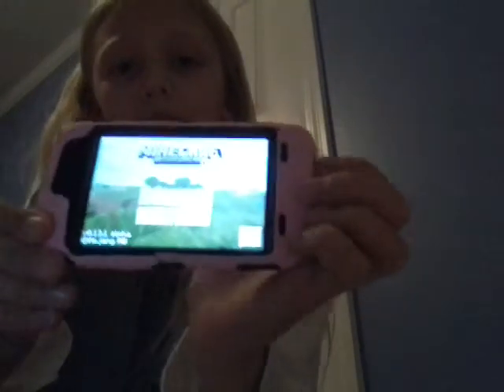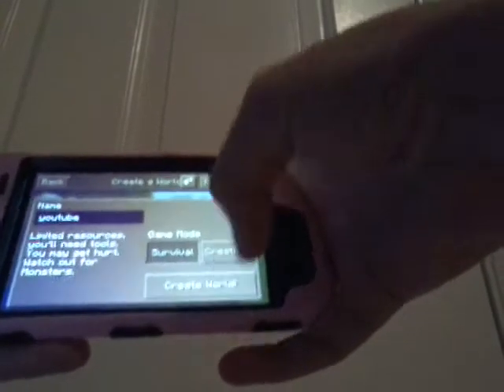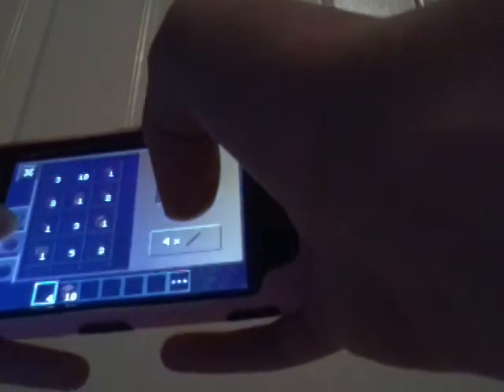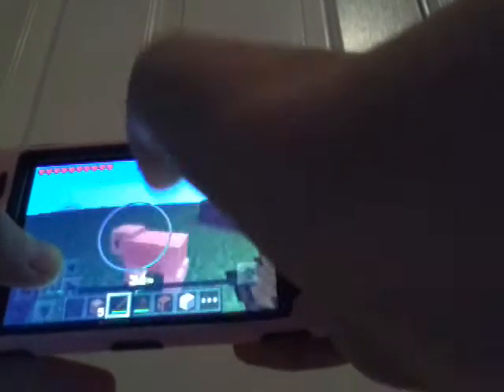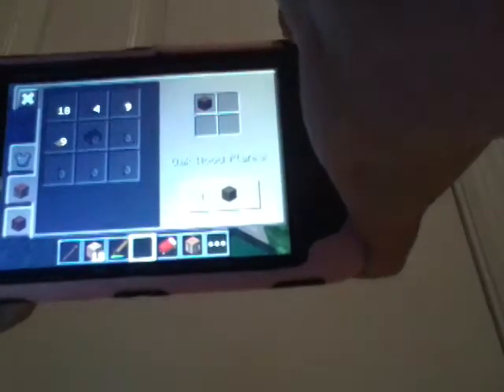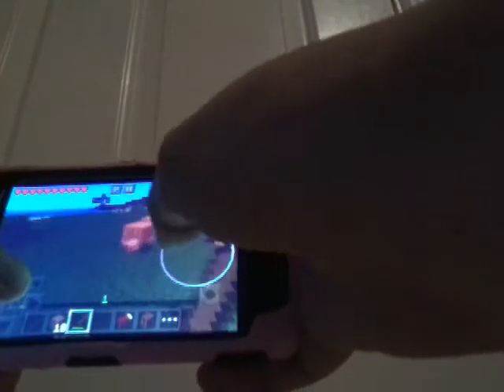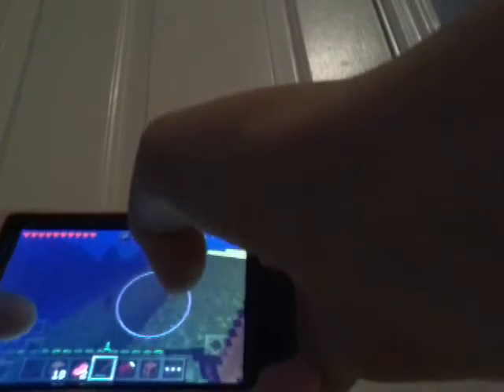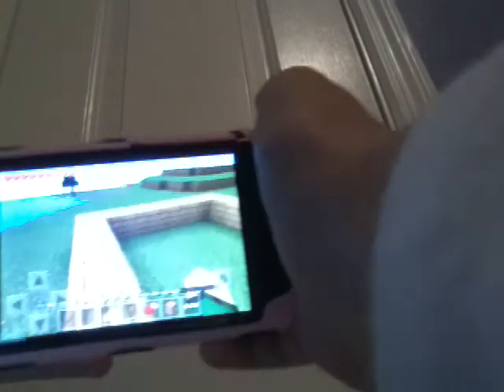Mincraft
I 💗 minecraft